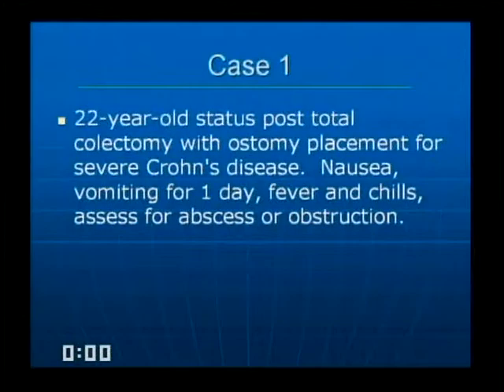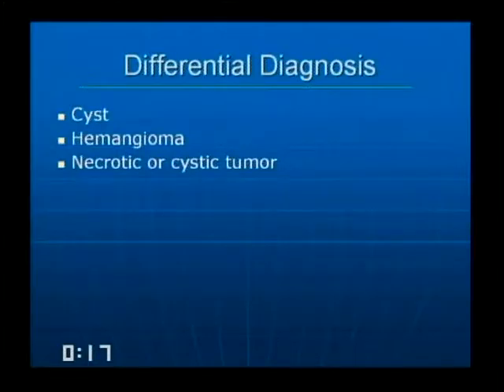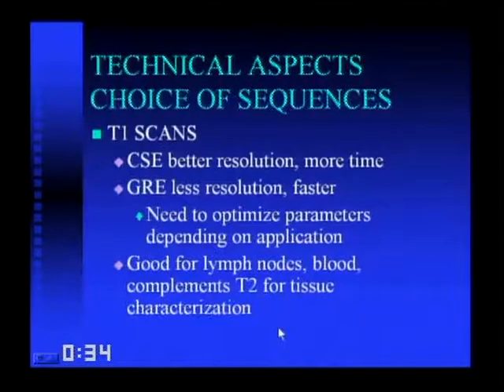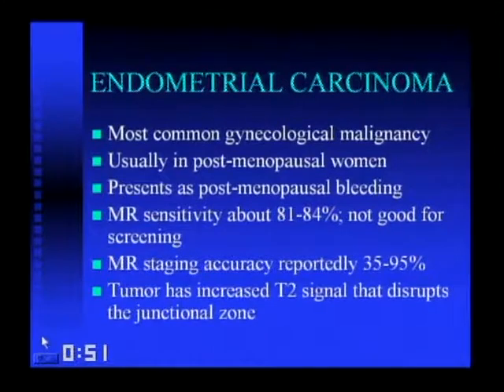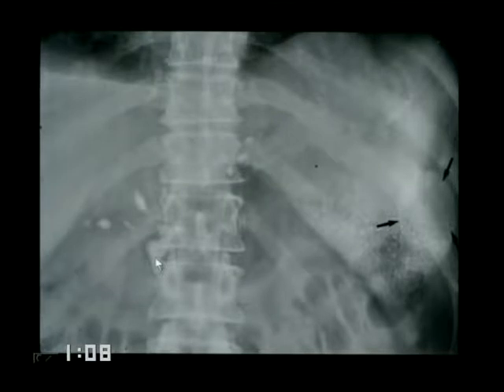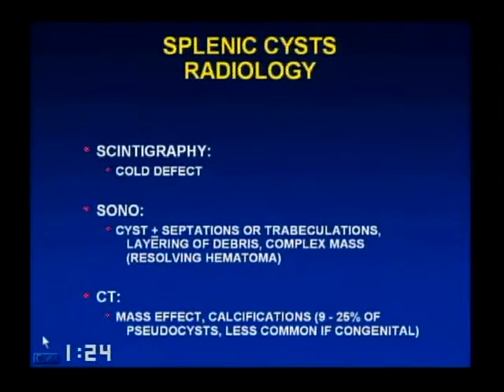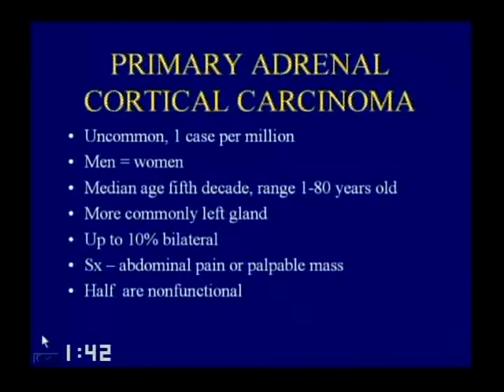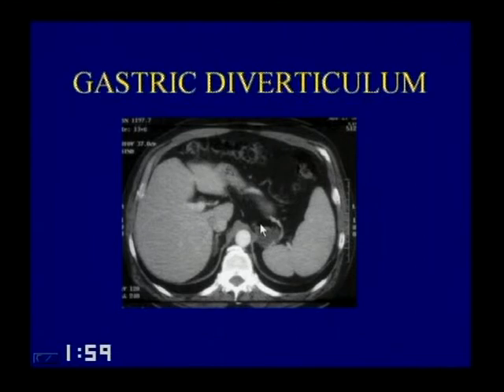GI +Pelvic Imaging + Spleen + Adrenal radiology lecture